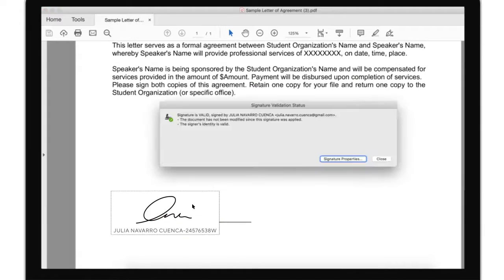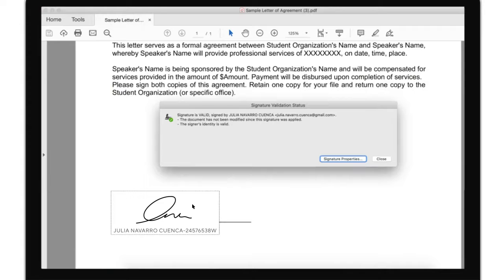Digital Document Signatures within your SAP Processes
The remote signature allows devices to send documents to sign to anyone with a computer, tablet, or smartphone – without the need for prior installation or any knowledge.

If you are evaluating electronic signature solutions for the implementation in your company, let SEIDOR help you.